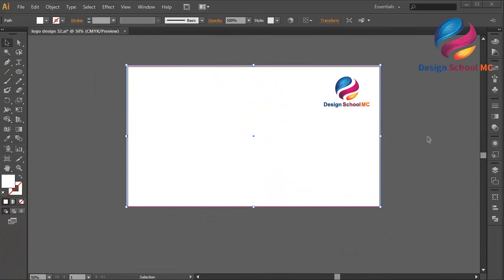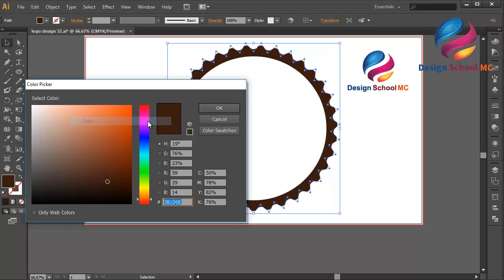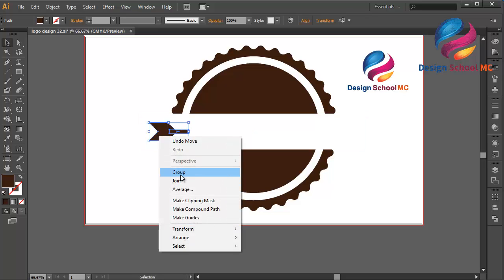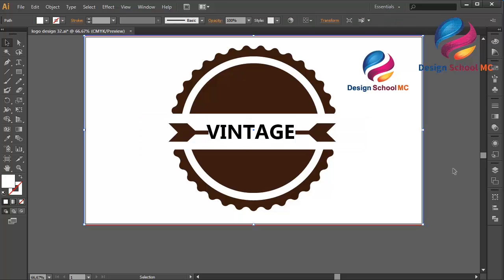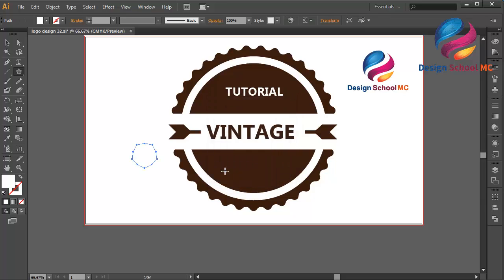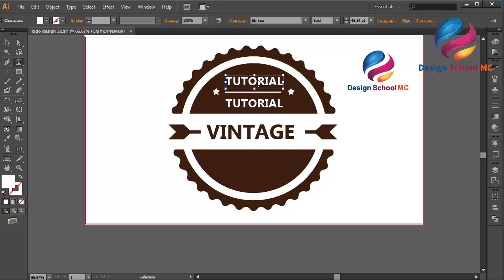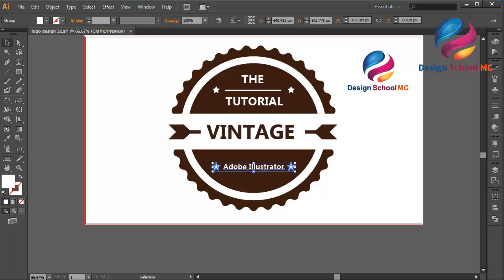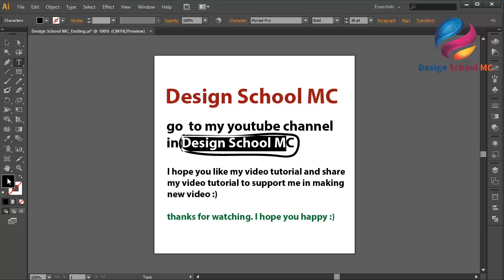Create Vintage Badge Logo Design in Adobe illustrator - Professional Vintage Logo Design